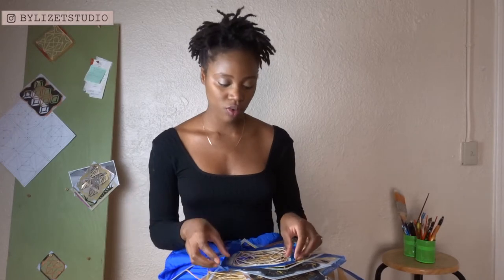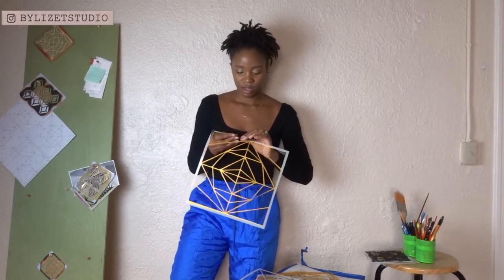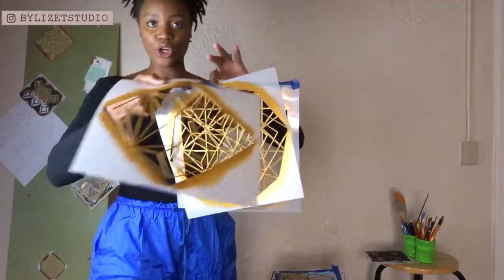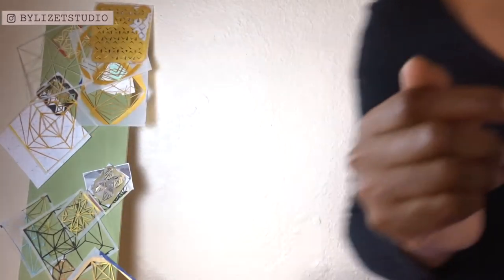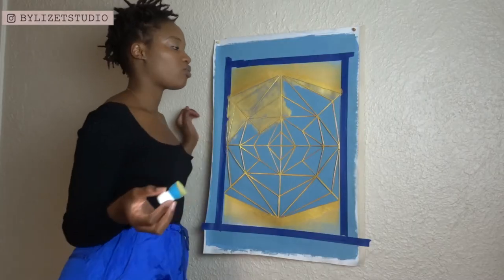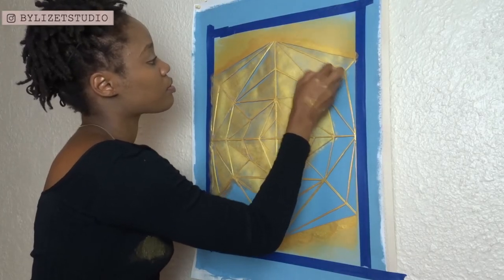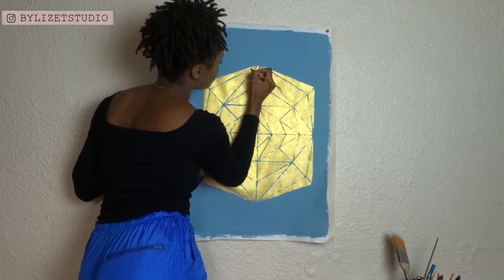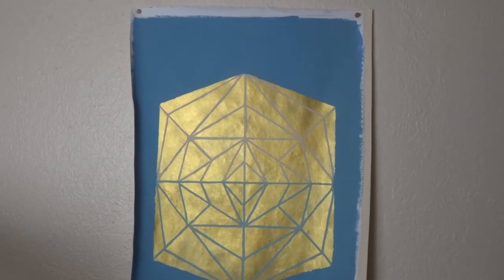Paint with me! Stencil on Unstretched canvas vlog I BYLIZETSTUDIO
Today I wanted to show something different. I’ve started on canvases lately and wanted to show you guys a commission I worked on. Had so much making this.